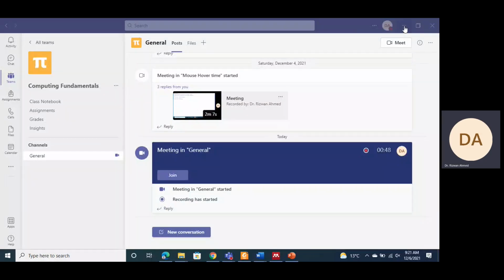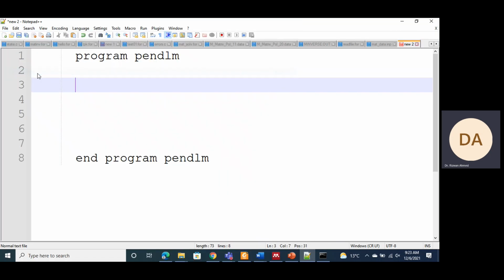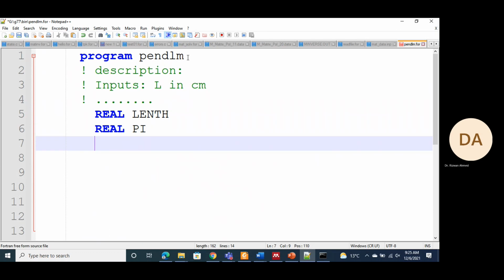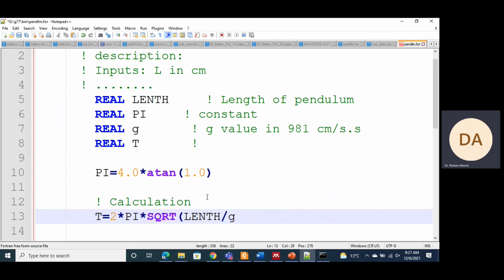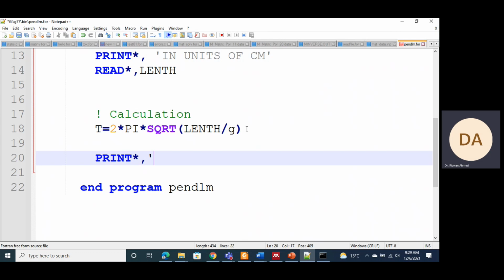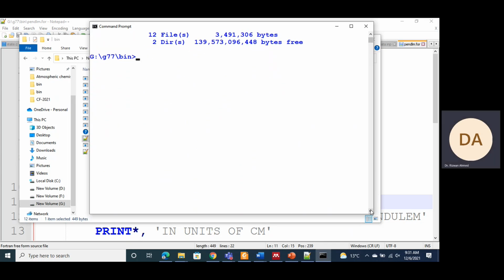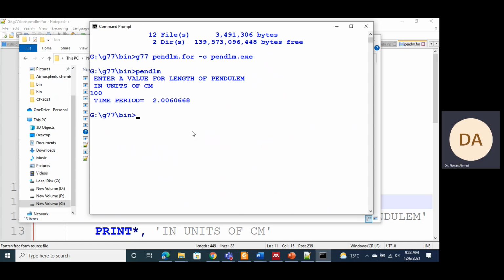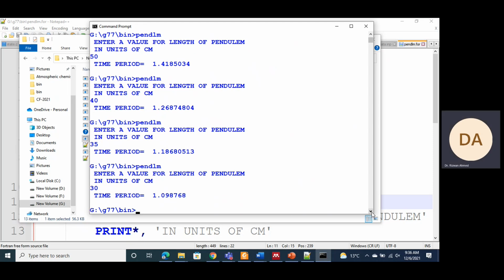Calculation of time period of pendulum for its length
In this screencast, a Fortran program has been developed which is to get the value of length of pendulum and displacement angle from user and calculate its time period.